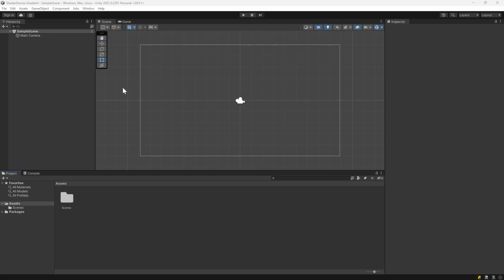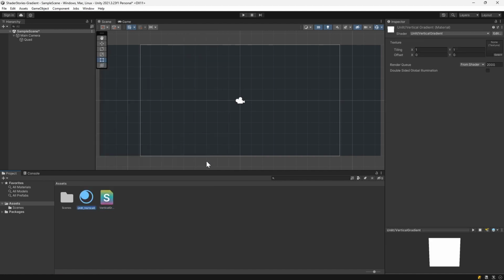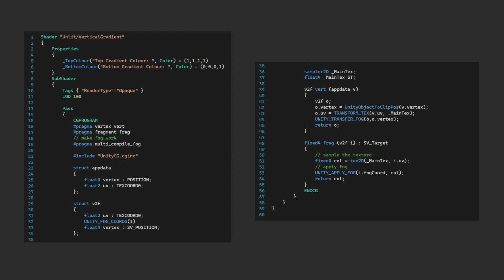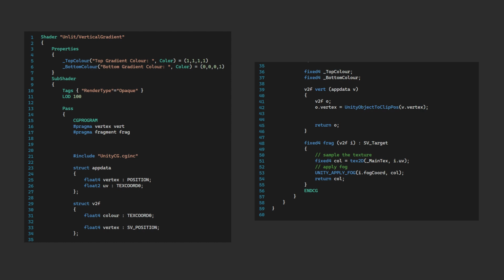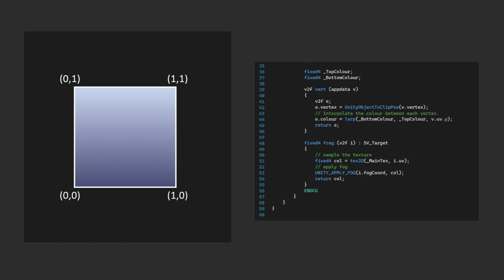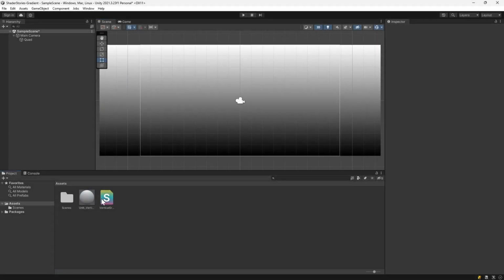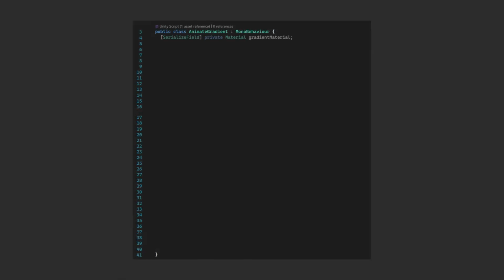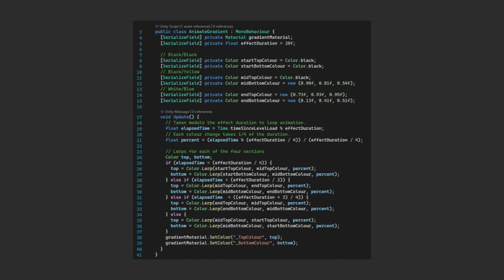Unity shader stories - Creating a two colour gradient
In this tutorial we will show you how to create a two-color gradient in shader code, without requiring textures. This technique is particularly useful for creating more visually engaging backgrounds for your 2D games than simple solid colors.

We run through how you create the gradient effect by using the UV coordinates to get our object mapping and instead of outputting a texture we output the colours at each vertex and let them be automatically interpolated for us.

At the end I include a bonus little script to show you how you could animate these from within your C# project to create a basic day-night cycle.

Contents:
0:00 Introduction and setup
01:18 Shader code
03:00 UV recap
04:30 Animation script